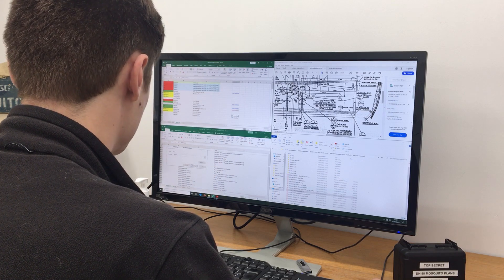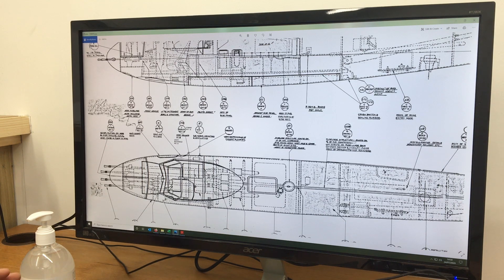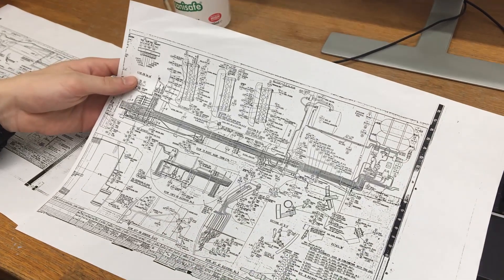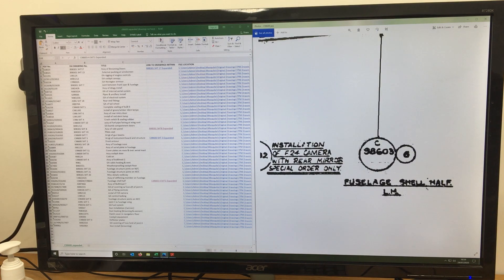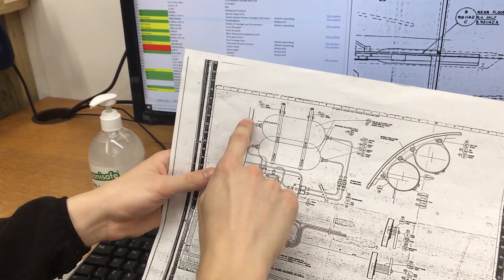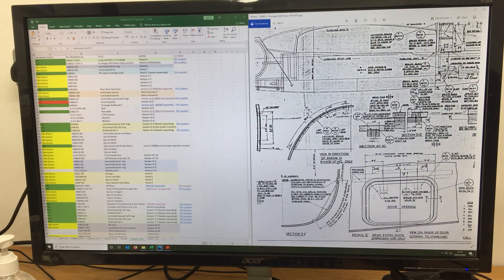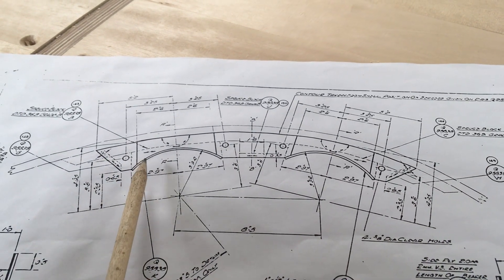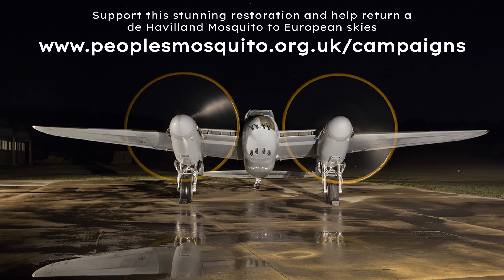The People's Mosquito - Restoration Update August 2020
The People's Mosquito is a UK registered charity dedicated to getting a DH.98 Mosquito flying once again in the UK

In the latest video update on the restoration of our de Havilland DH.98 Mosquito FB.VI, we go behind the scenes at Retrotec to show how some of The People's Mosquito vast collection of original technical drawings are being used to support the construction of new fuselage moulds.

The film provides an idea of how de Havilland's technical drawings are indexed. In effect, engineers are navigating a vast family tree of assemblies and sub-assemblies to get to the right branch and the essential detail needed.

This research by Retrotec's engineers is pivotal to ensuring full compliance with UK Civil Aviation Authority regulations regarding the remanufacture of a Mosquito airframe to OEM specifications.

So while physical progress continues to be made on the moulds themselves, behind the scenes, research continues to identify the next phase of work required, helping create workpacks for use by the UK CAA-accredited technicians.

All this behind the scenes work requires time and funding to complete. As we work towards returning a Mossie to UK and European skies, everything we do simply isn't without your support.

To support this vital research and help fund the completion of our fuselage moulds to original de Havilland specifications, please

We can't do it without you.